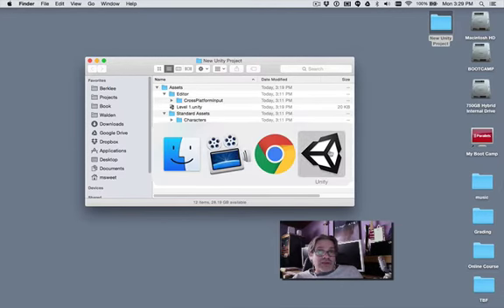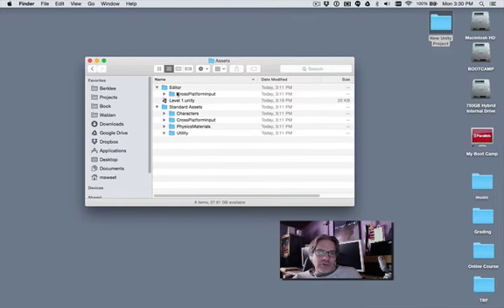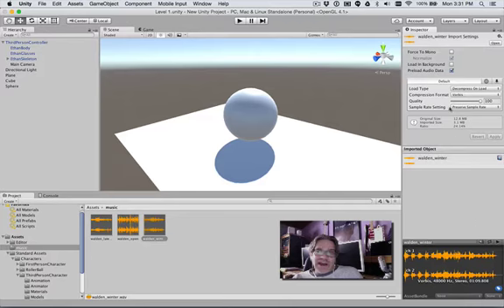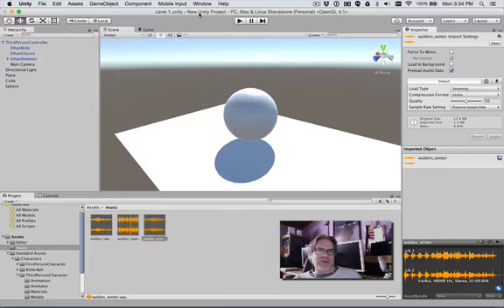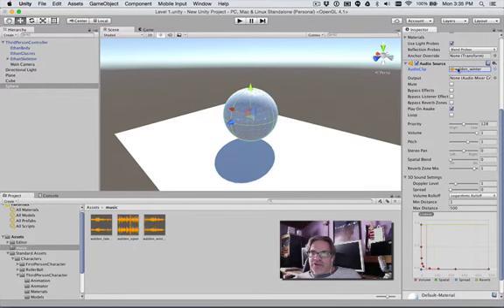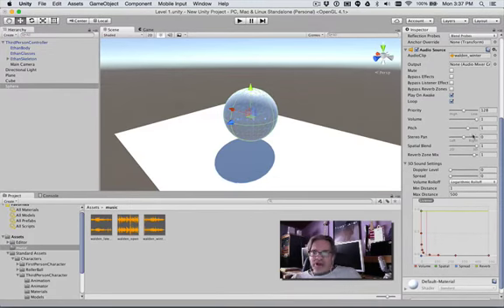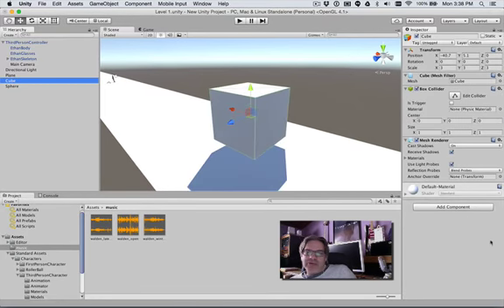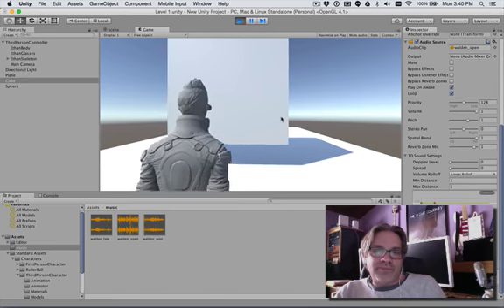Unity Tutorial 3 - Inserting Audio Sources